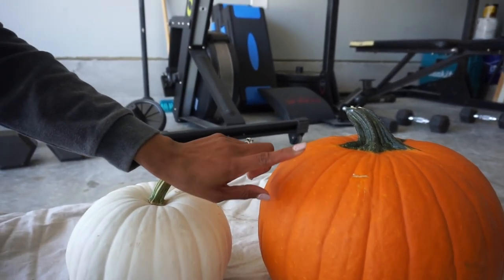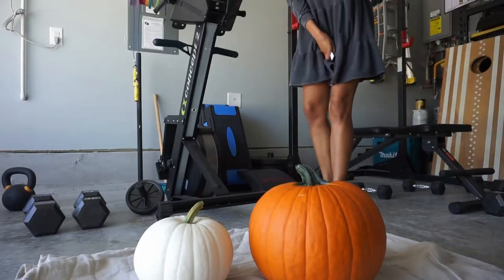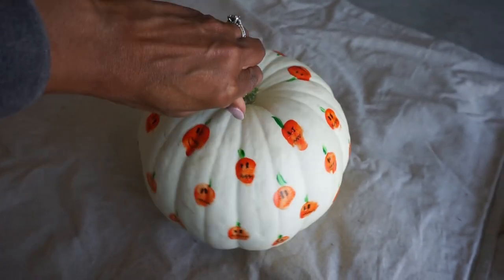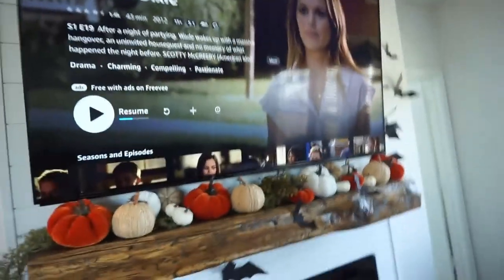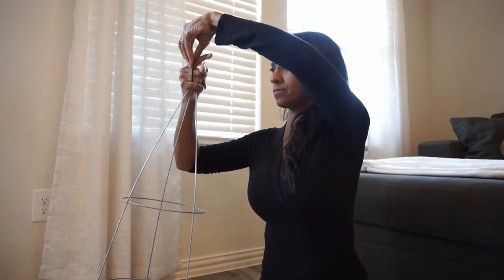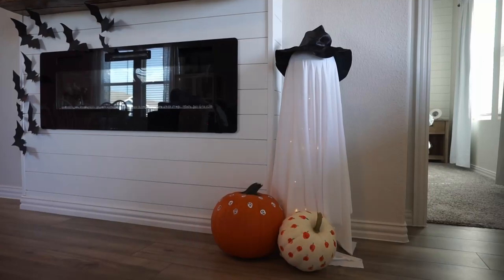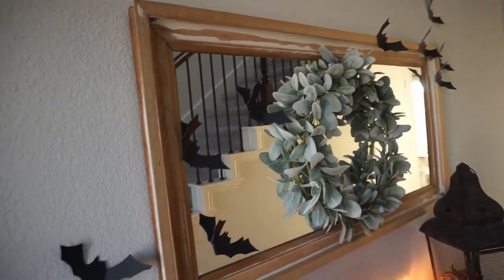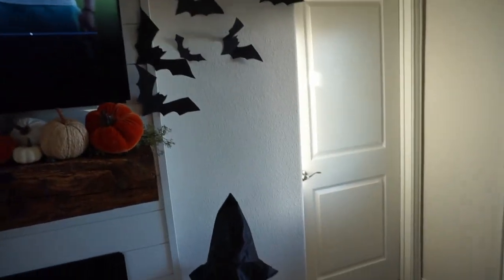3 Fun Affordable Easy Halloween DIY's| DIY Bats, Ghost and Pumpkin's| Dream Rodrigues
I am a Southern California  mom of two.  Who just moved to Dallas Texas. Sharing my love for cleaning, organizing and home décor. Striving to help amazing moms manage and make their homes look beautiful and organize on a budget.   Love Dream